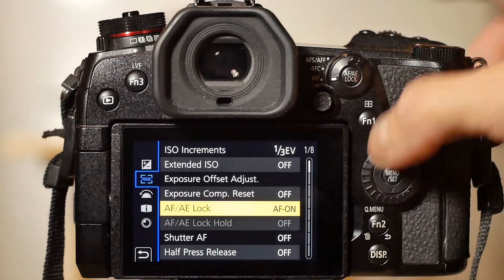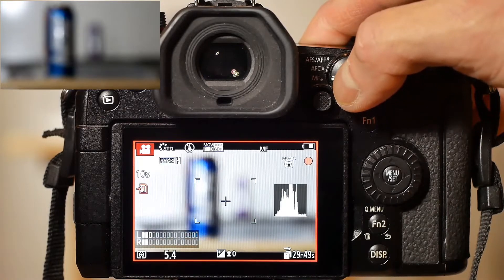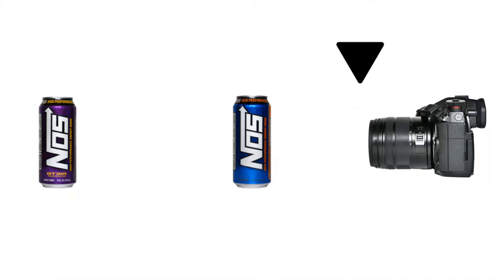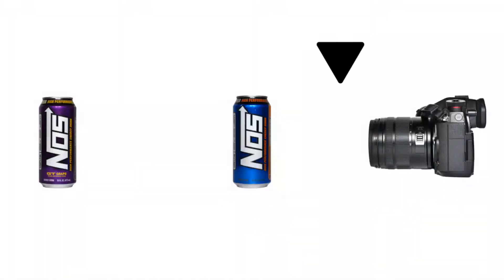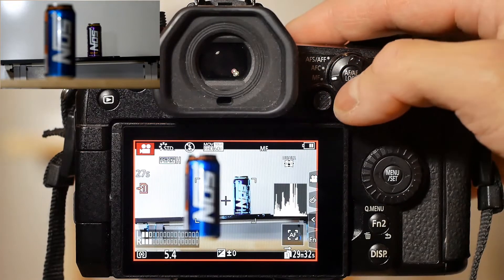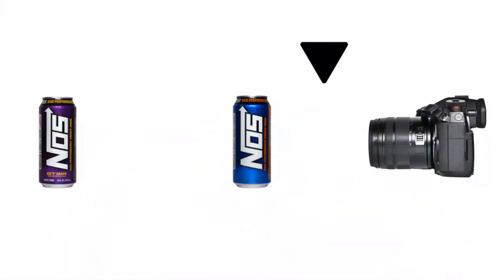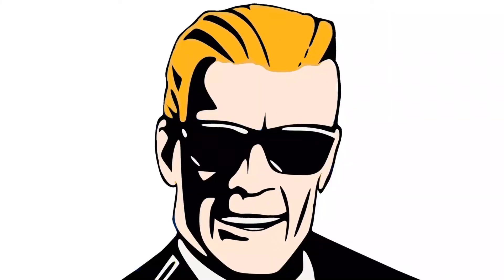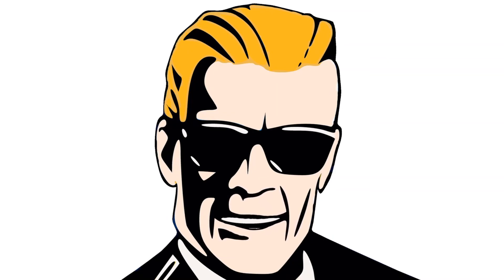Understanding Panasonic Lumix G9 Firmware 2.4 AF-ON, near and far focus behavior differences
Starting with Firmware version 2.0 on Lumix G9, Panasonic introduced AF-ON Near and AF-ON Far features and are carried on in Firmware version 2.4 also. I usually record videos at Live events with my Lumix G9 and sometimes the camera mistakenly focuses on the background. I was able to set my camera to AF-ON Near setting with the latest firmware and was mostly happy with this new setting for live event coverages for recording videos. But I later found out that there are slight differences with AF-ON Near setting that may not be suitable for my live event coverage applications. In this video, I will try to investigate some of these differences.

Camera: Panasonic Lumix G9
Lens: Lumix 14-140 f/3.5-5.6
Firmware: Version 2.4